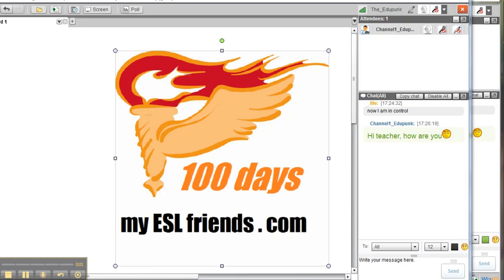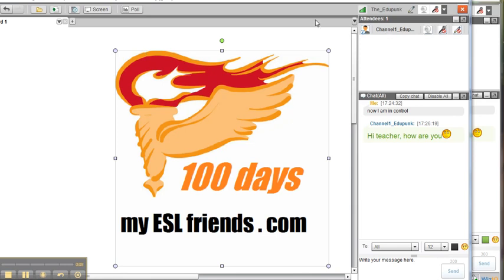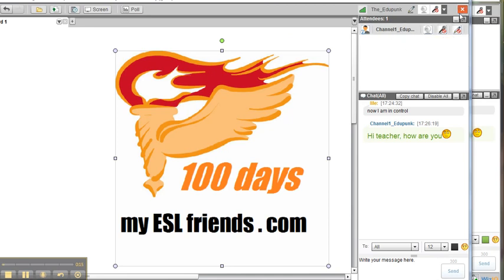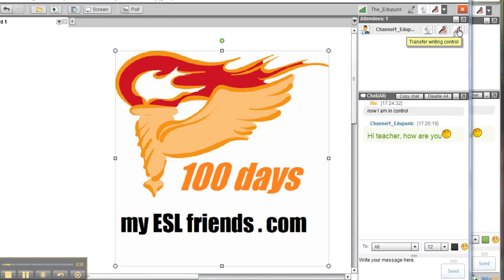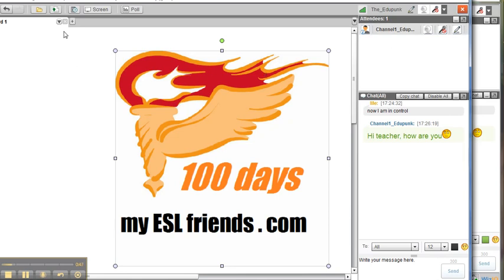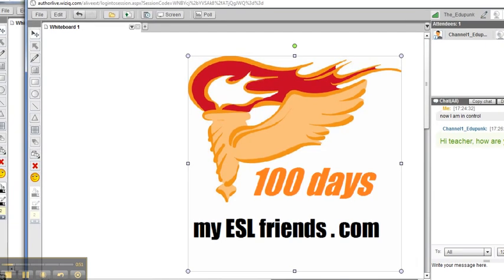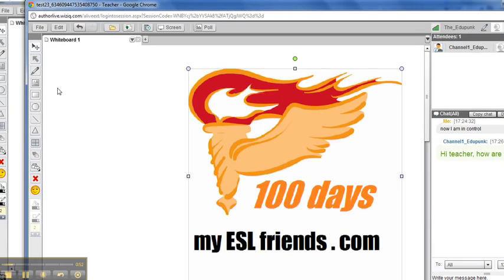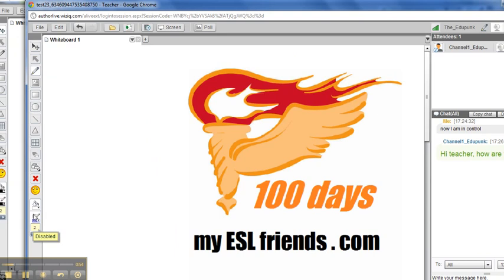212_attendee_box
212 attendee box